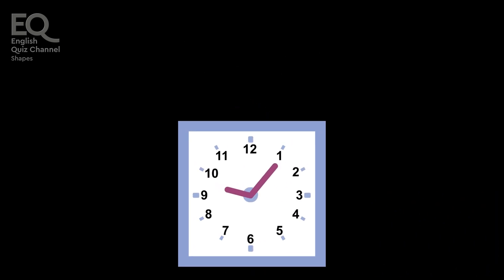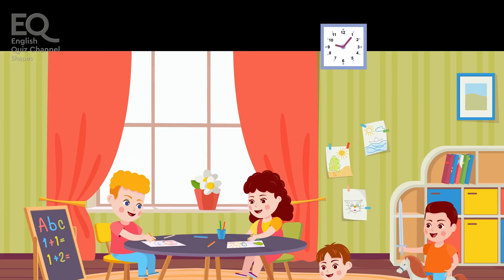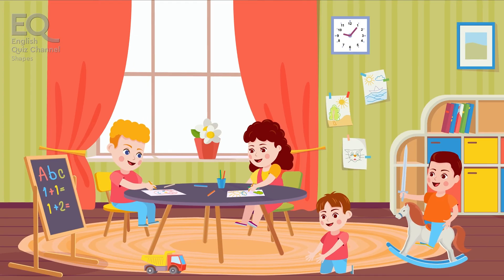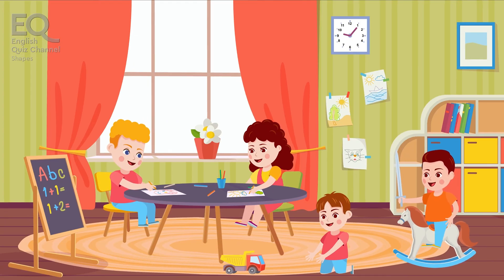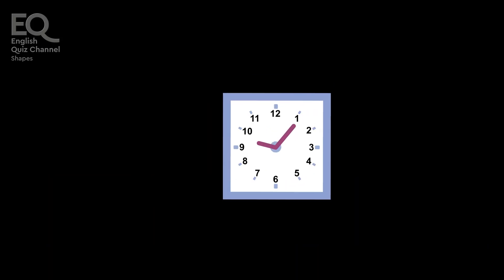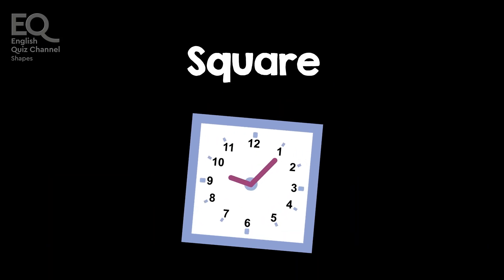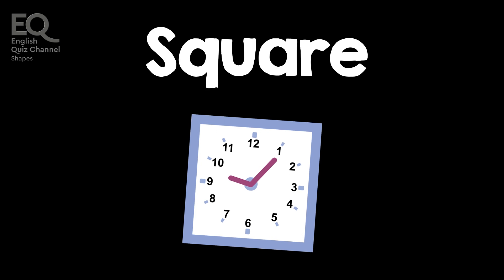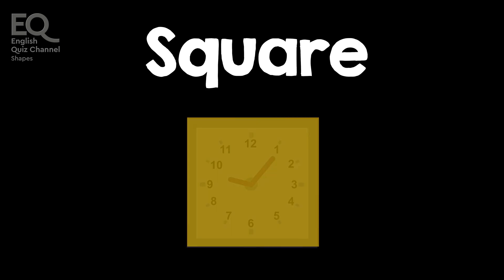EQ English - Geometric Shapes for Children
Discover the world of shapes with our engaging educational video for children! In this fun and colorful lesson, young learners will be introduced to fundamental geometric shapes like circles, triangles, squares, and more. Through playful animations and interactive activities, children will grasp the concepts of geometry in an entertaining and easy-to-understand way, sparking their curiosity and helping them build a strong foundation in math.